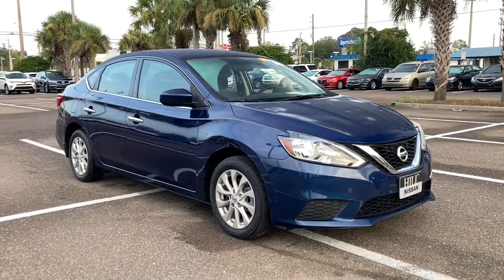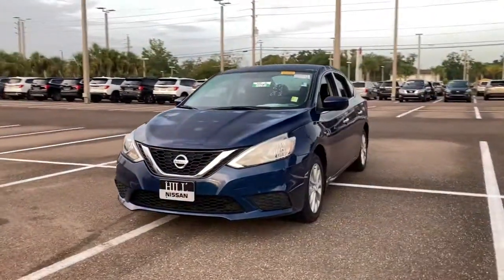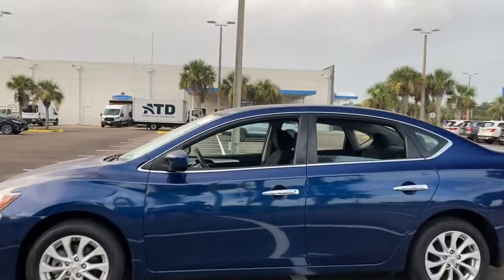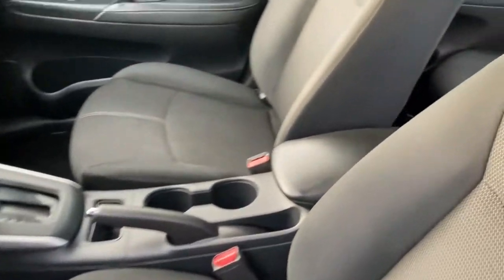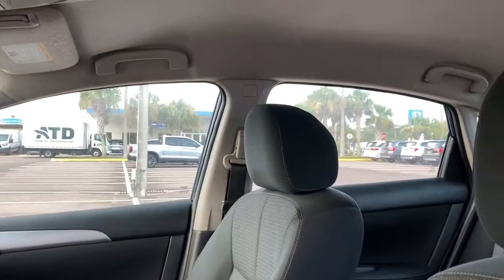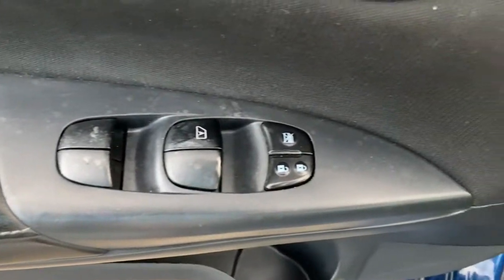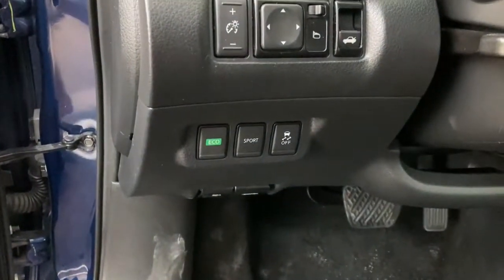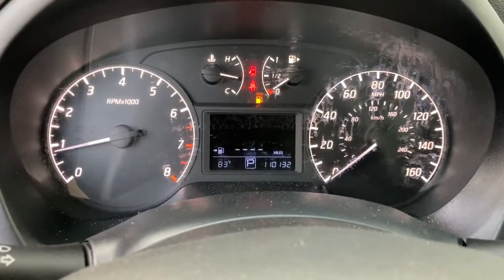2017 Nissan Sentra Jacksonville, Orange Park, St. Augustine, Gainesville, Nocatee FL PHY271155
Deep Blue Pearl Used 2017 Nissan Sentra available in Jacksonville, Florida at Duval Honda. Servicing the Orange Park, St. Augustine, Gainesville, Nocatee area.

Duval Honda
1325 Cassat Avenue

This 2017 Nissan Sentra S in Deep Blue Pearl features S Style Package (Rear Spoiler) 16 x 6.5 Steel Wheels w/Wheel Covers 4 Speakers ABS brakes Air Conditioning AM/FM radio AM/FM/CD Audio System Body Colored Splash Guards (4 Piece) Brake assist Bumpers: body-color Carpeted Floor Mats w/Trunk Mat CD player Cloth Seat Trim Delay-off headlights Driver door bin Driver vanity mirror Dual front impact airbags Dual front side impact airbags Electronic Stability Control Front anti-roll bar Front Bucket Seats Front Center Armrest Front reading lights Front wheel independent suspension Fully automatic headlights Hide-Away Trunk Net Illuminated entry Low tire pressure warning Occupant sensing airbag Outside temperature display Overhead airbag Overhead console Panic alarm Passenger door bin Passenger vanity mirror Power door mirrors Power steering Power windows Radio data system Rear anti-roll bar Rear window defroster Remote keyless entry Speed control Speed-sensing steering Split folding rear seat Steering wheel mounted audio controls Tachometer Telescoping steering wheel Tilt steering wheel Traction control Trip computer and Variably intermittent wipers: **NON SMOKER** **CAR WASHES FOR LIFE ** 5 DAY MONEY BACK GUARANTEE **1ST OIL CHANGE FREE **COMMISSION FREE SALES PEOPLE. FWD S At Duval we want you to have confidence in buying an used vehicle. That is why we offer our Duval REAL DEAL No Bills for the Basics. This is a 3 Month Protection that includes 3 months of tire replacement / repair 3 months battery replacement 3 months brake replacement / repair and 3 months of light bulb replacement. Our 90 Day preowned car protection also includes A/C and we also offer a 48 Hour / 300 mile Return Policy. Buy Preowned with Confidence at Duval Honda. Prices are plus tax tag title $198 Electronic Filing Fee and dealer pre-delivery service fee in the amount of $899 which charge represents cost and profit to the dealer for items such as cleaning inspecting and adjusting new and used vehicles and preparing documents related to the sale.